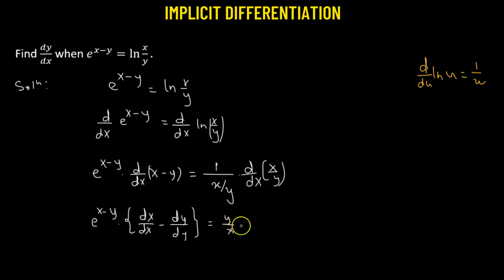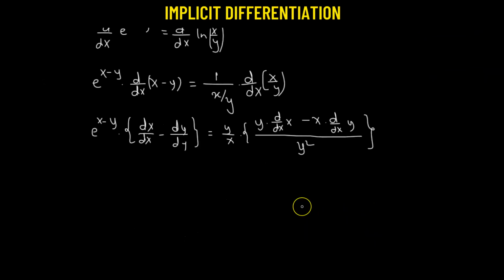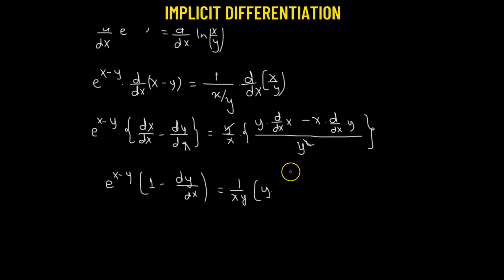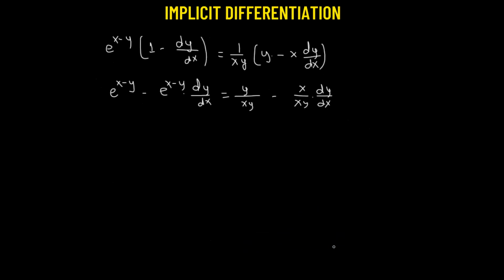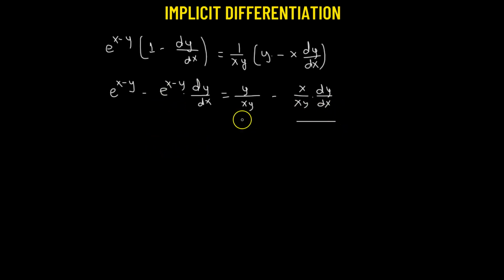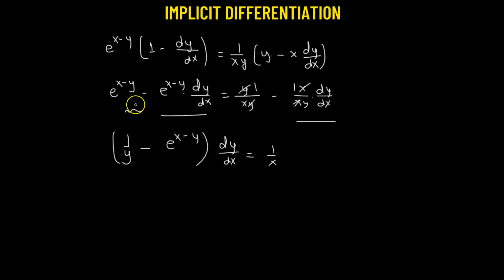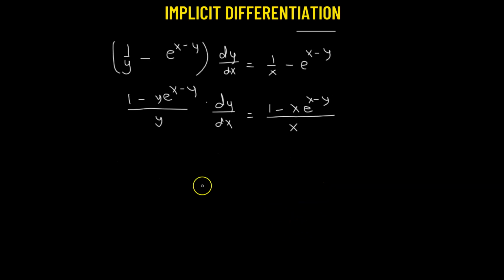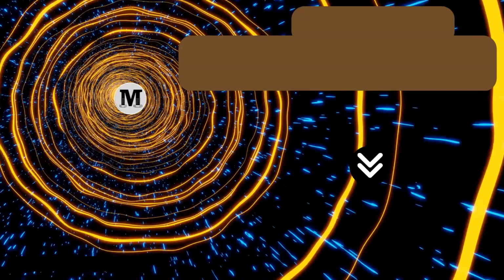9.15 | Differentiation | Derivative of an Implicit Function